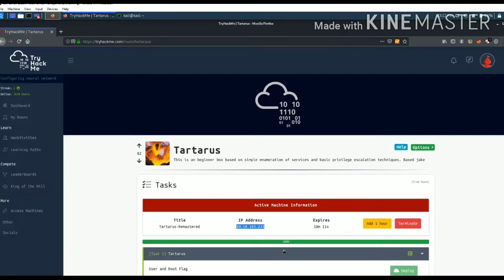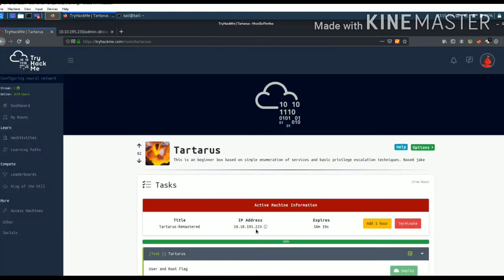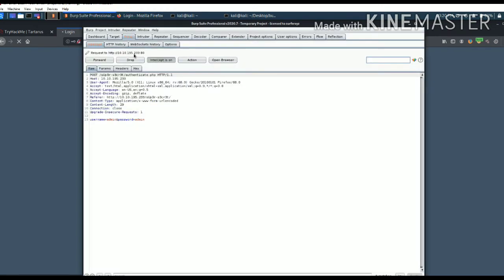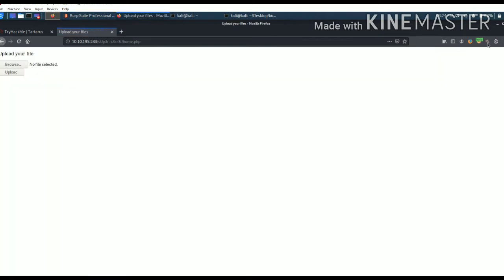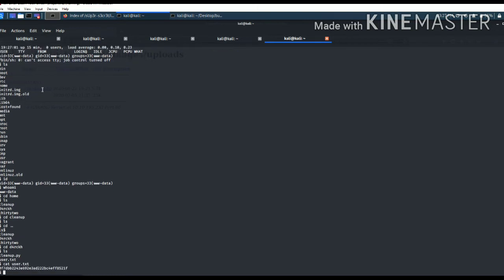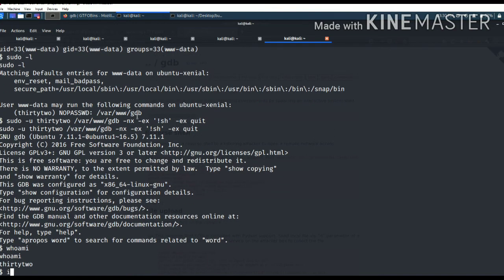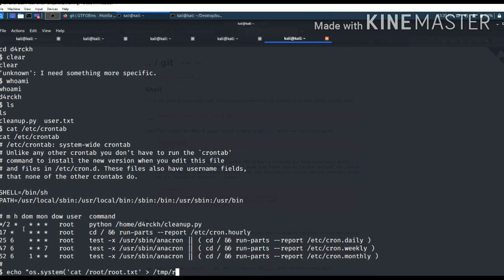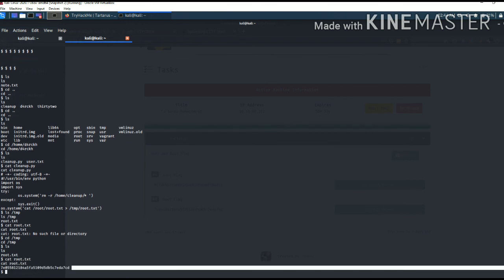Tartarus writeup tryhackme | hackersadda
in this video i explained everything about the tartarus machine and every step is explained with a practical view
tartarus writeup

everything explained in detail with live practical

Tartarus

This is an beginner box based on simple enumeration of services and basic privilege escalation techniques. Based jake